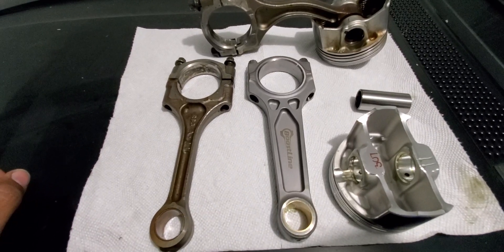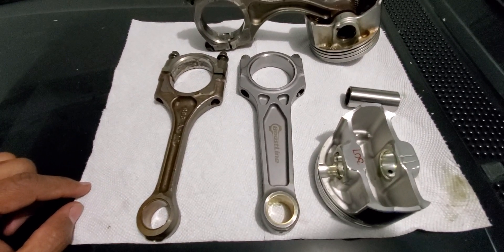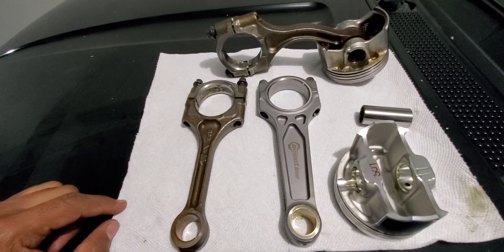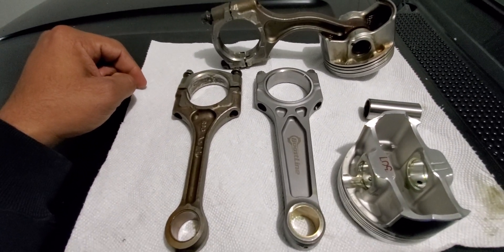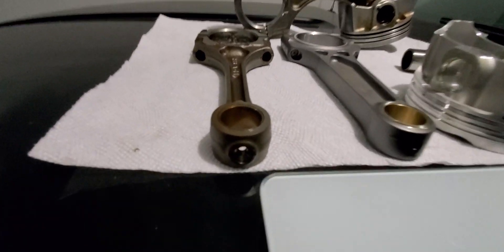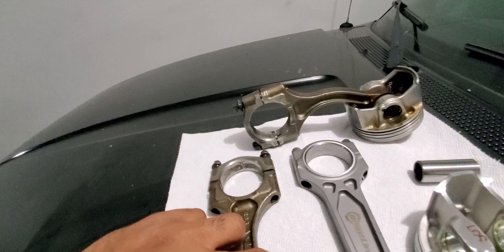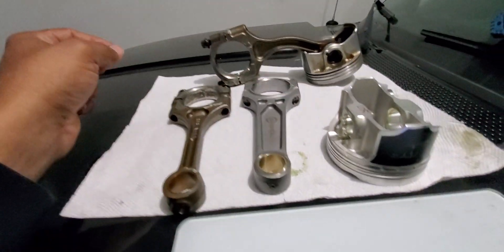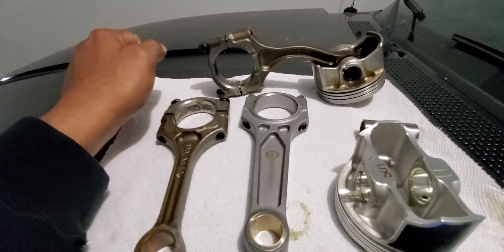K24 boostline rod vs stock k24a2 2006 rod.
Weight and design comparison of the stock k24a2 rod (06) vs the k24 boostline rod from Wiseco. Design comparison between OEM piston and Wiseco K24 10.2:1 piston.